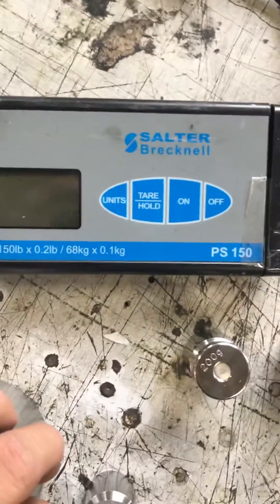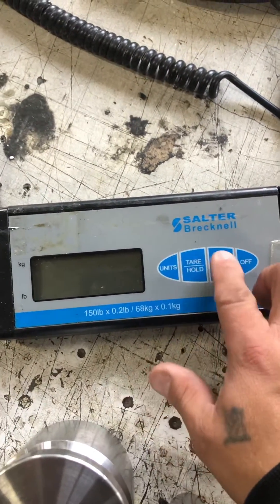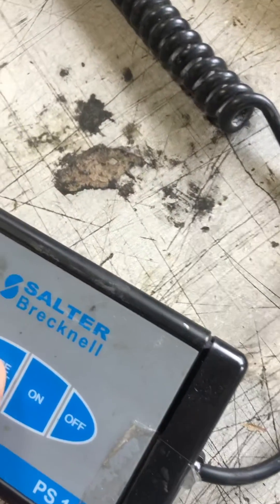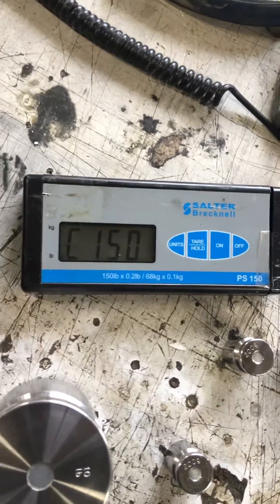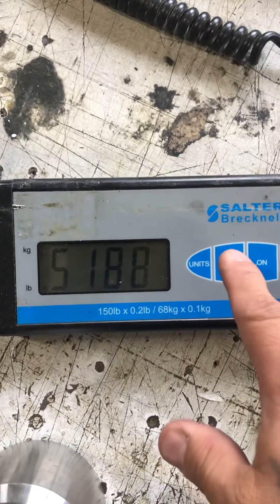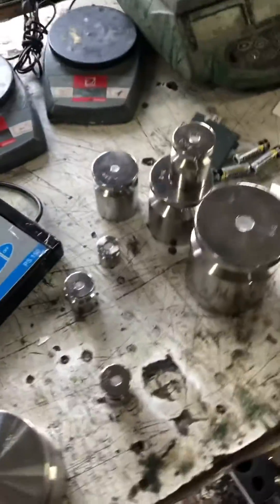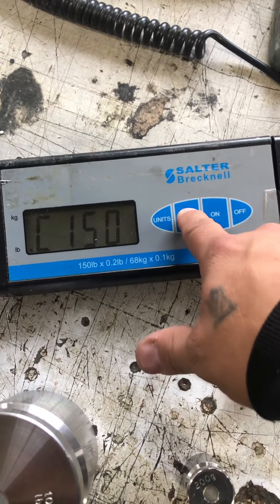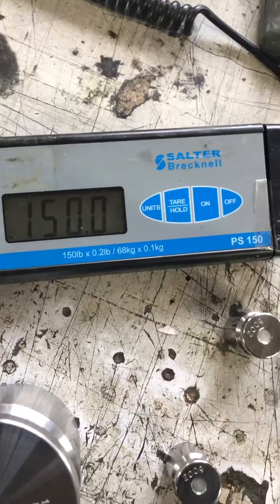Calibration adjustment of a Salter PS150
calibration adjustment of a
Salter/Brecknell PS150